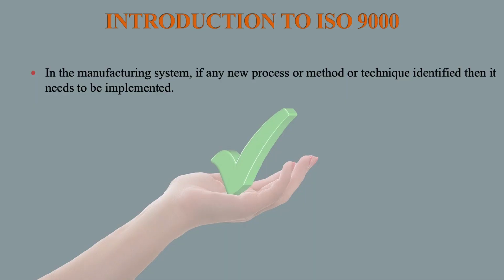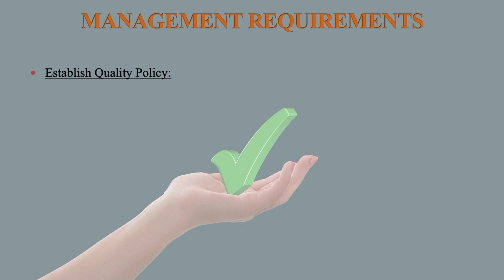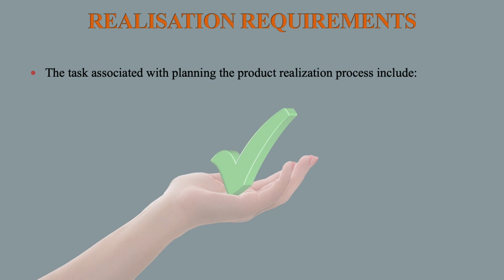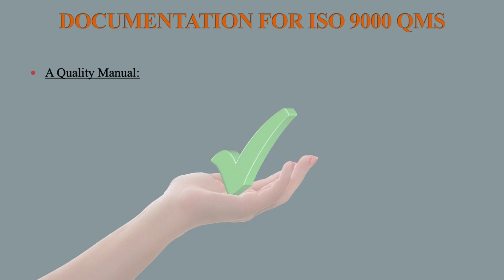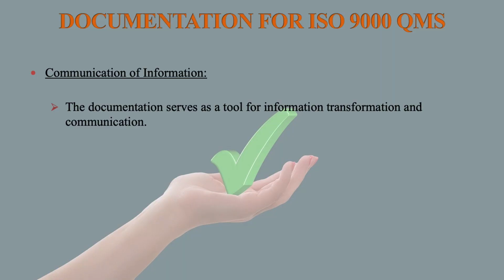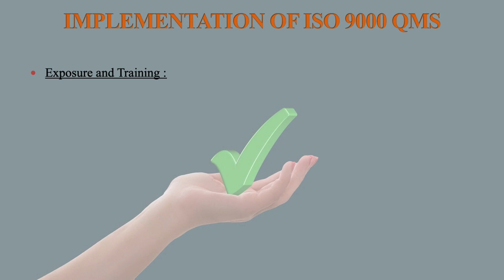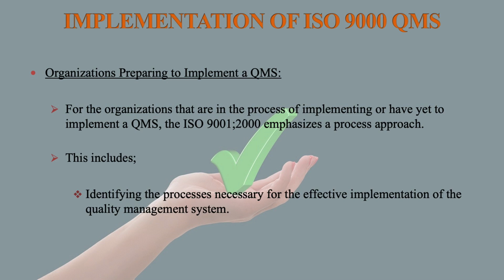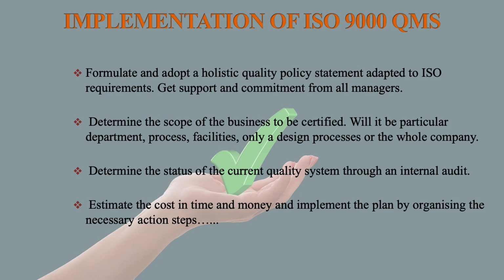Implementation of ISO 9000 QMS